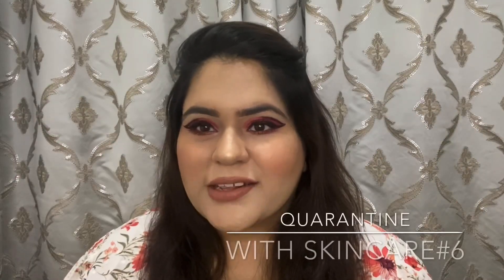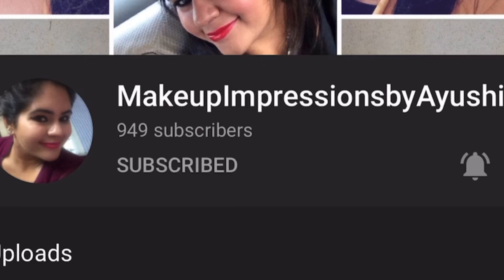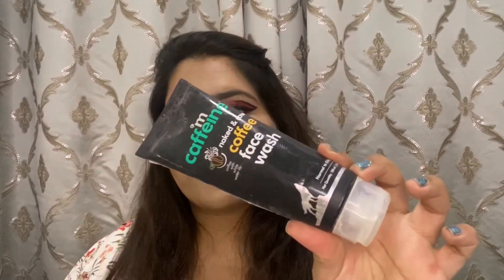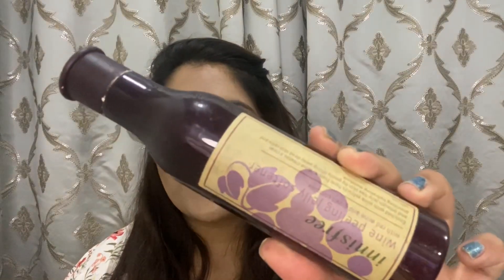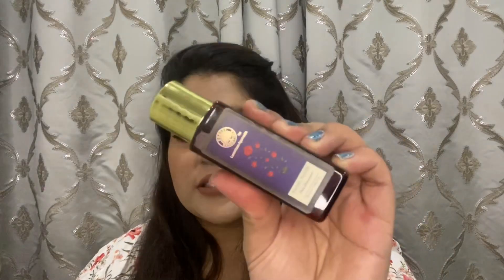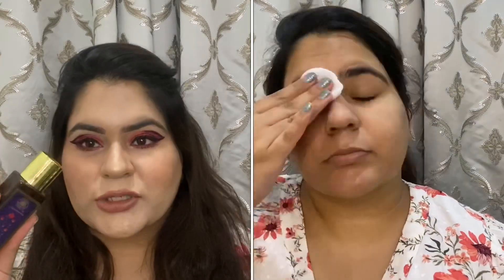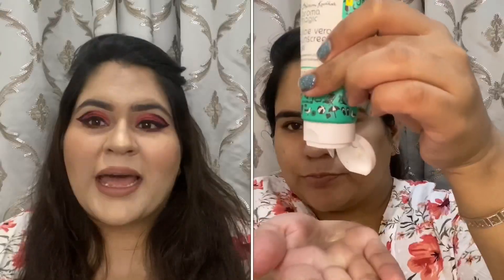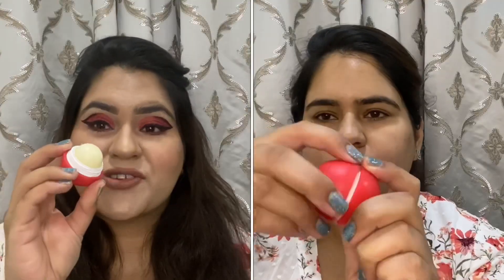DAY 6 || Lockdown morning Skincare Routine || “Quarantine with Skincare"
Need some Skincare during quarantine. new series on my channel. QUARANTINE WITH SKINCARE. in today’s video I will be sharing out my morning Skincare routine

Hi to all the girls and boys out there...I’m a professional makeup artist (MUA)  based in Delhi NCR...
I freelance in Bridal makeup, party makeup, ultimate makeovers ,airbrush makeup,  hair styling and makeup lessons..